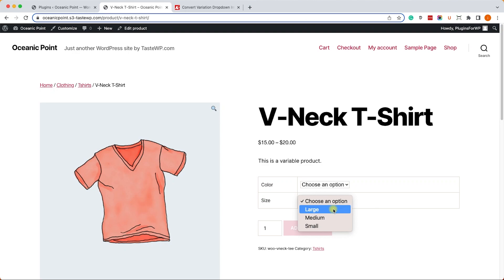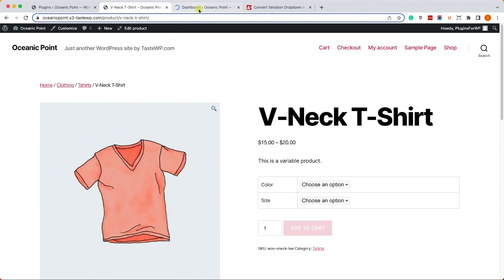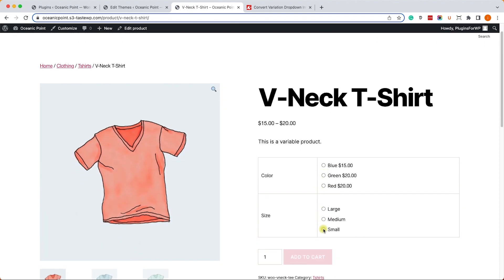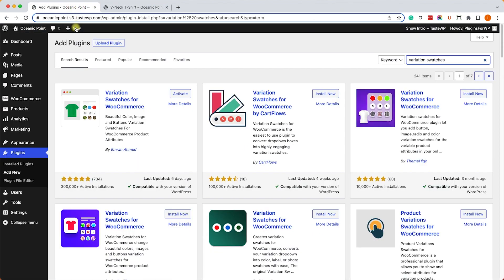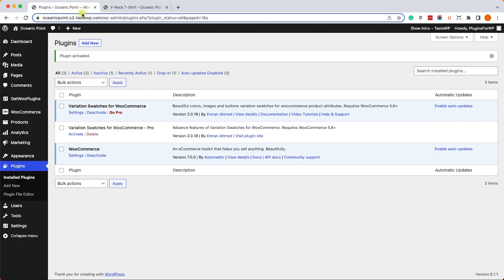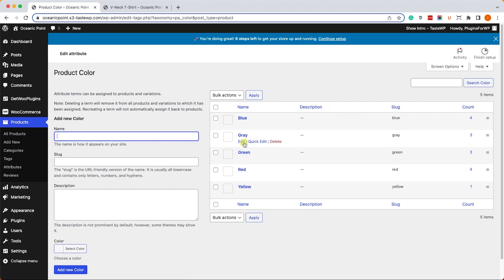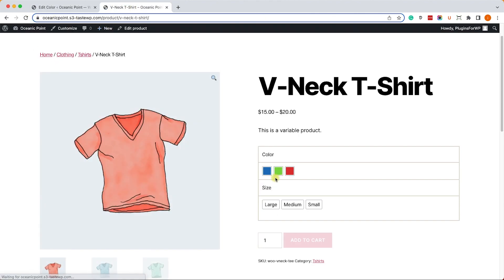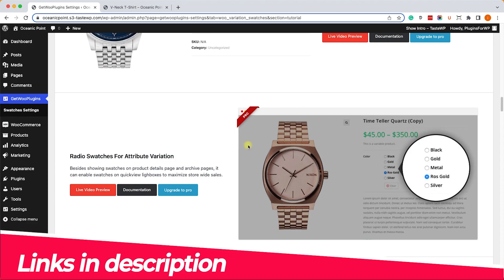Change WooCommerce Product Attributes from Dropdown to Buttons Swatches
This video will show you how to change and convert the default WooCommerce attributes from a dropdown list to radio and swatches buttons.

We can change the attributes to buttons in a couple of ways, first by using a PHP function with CSS and second by using the Variation Swatches for WooCommerce plugin.